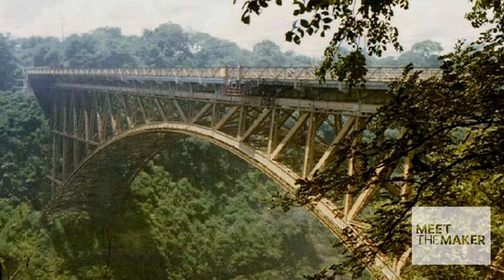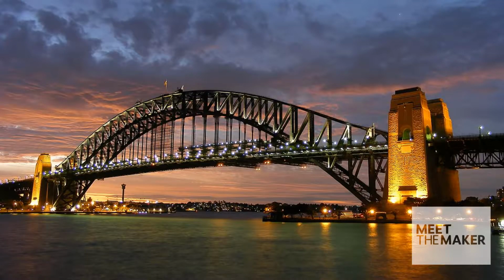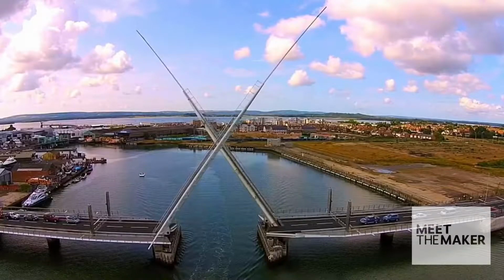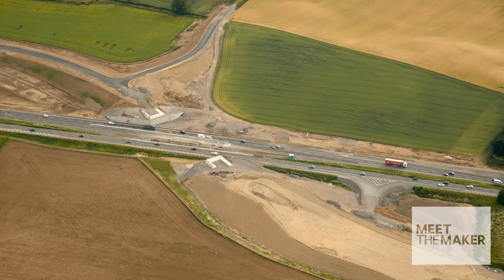Cleveland Bridge's most exciting current and future projects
Cleveland Bridge is working on some of the most exciting bridge and structure projects on the go in the UK and abroad. Find out more about this EEF member